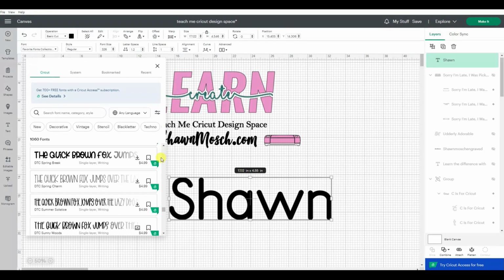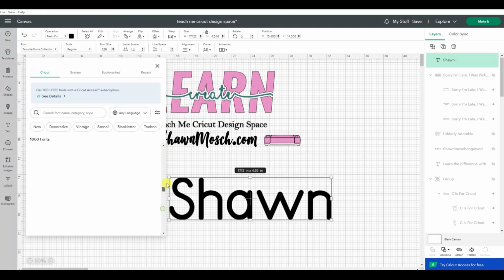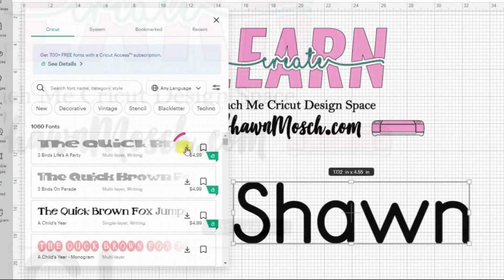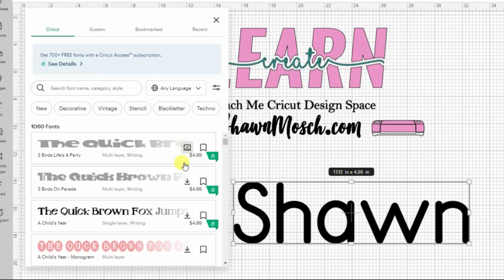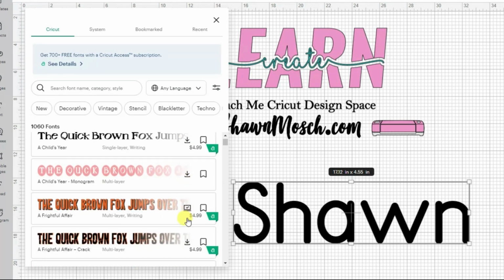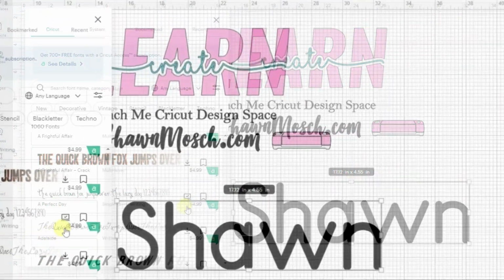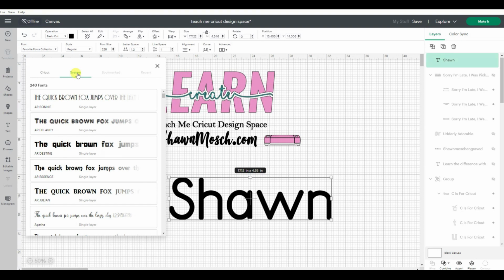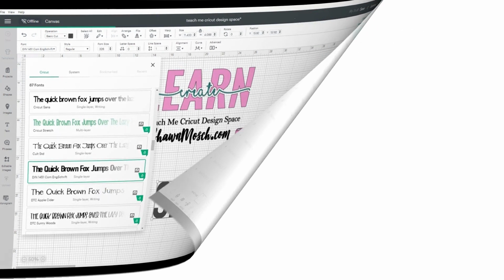How to Download Fonts in Cricut Design Space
This is a follow up to my tutorial on how to understand the difference between a Writing Font and a Cutting Font in Cricut Design Space.

If you want more information about my Online Cricut Course you can go